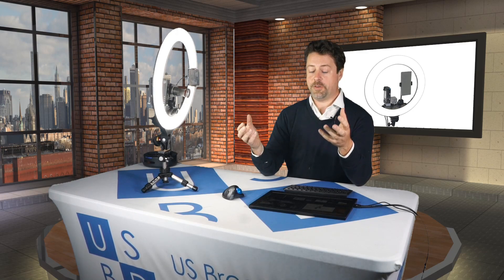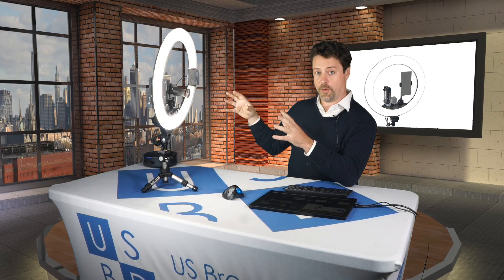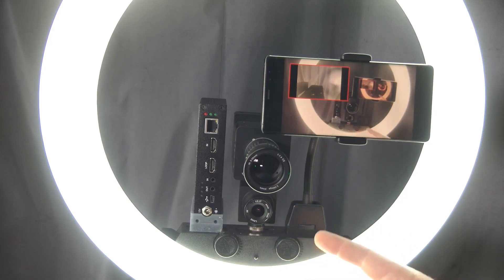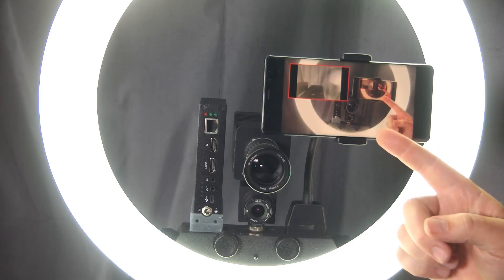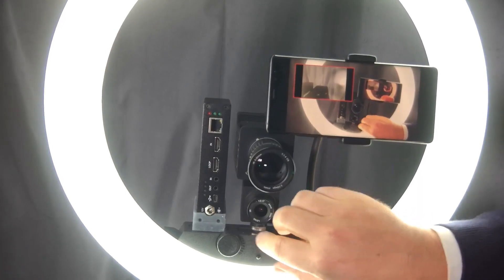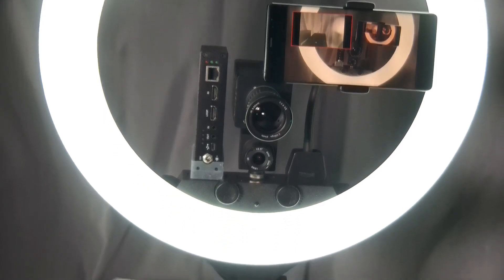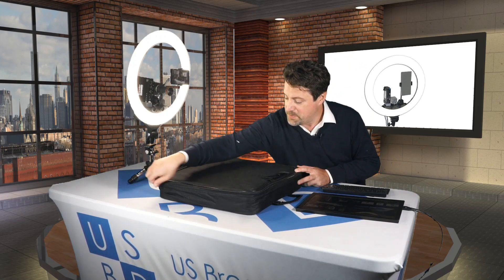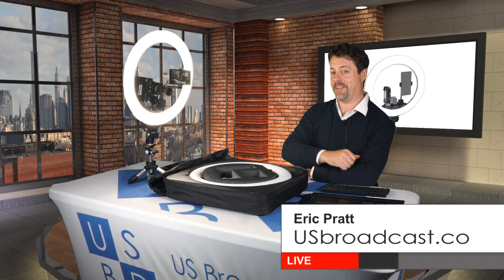SRT Remote Kit Solution for Guests and Hosts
SRT has transformed the way we do IP Video and at just the right time. These kits solve many of the problems faced by people looking to create remote kits to send into the field to connect guests for their live programs reliably to Kiloview decoders and vMix production.